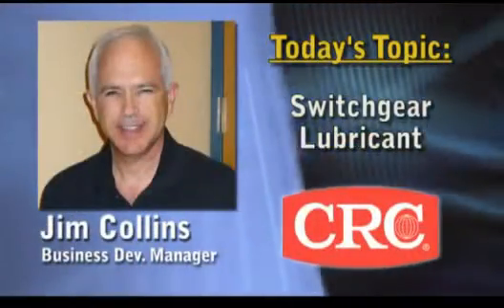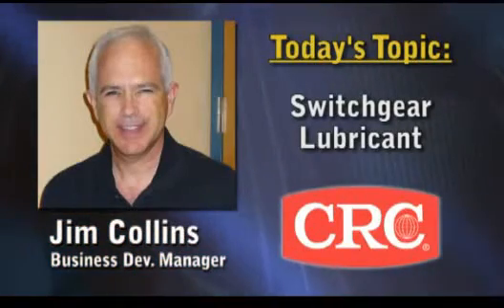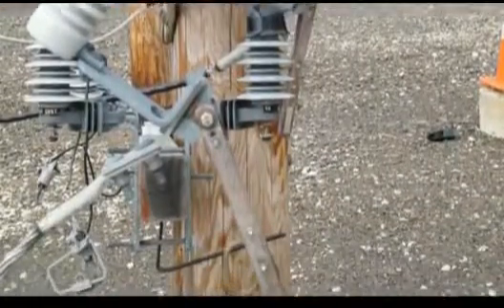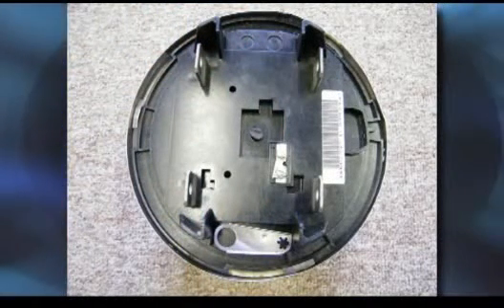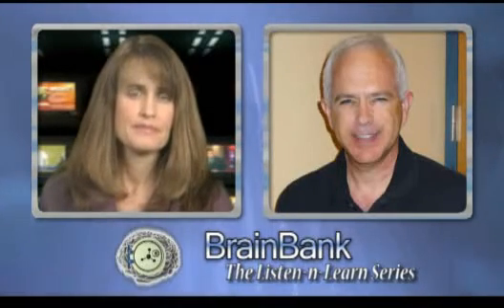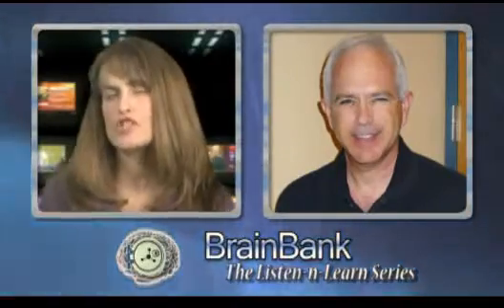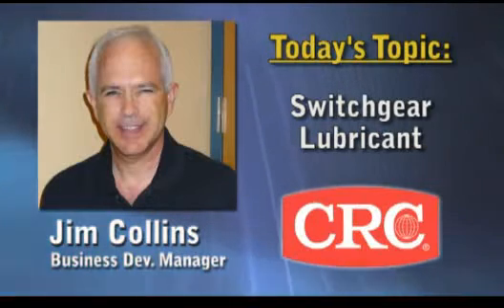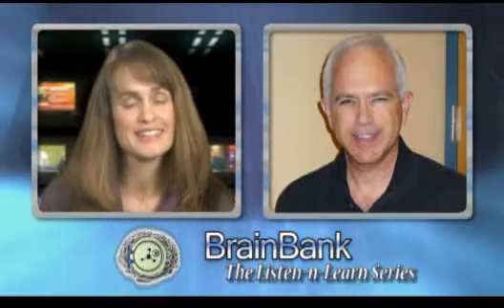Utility Brain Bank - HV Switchgear Lubricant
CRC BrainBank Video highlighting CRC HV Switchgear Lubricant.